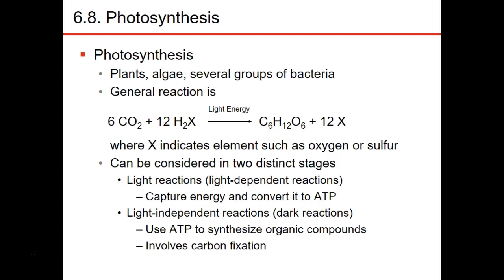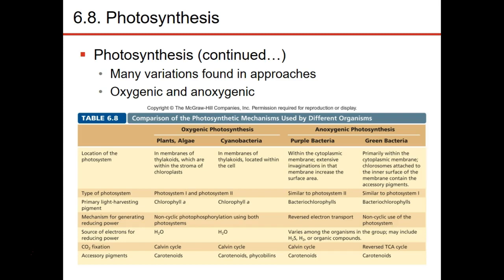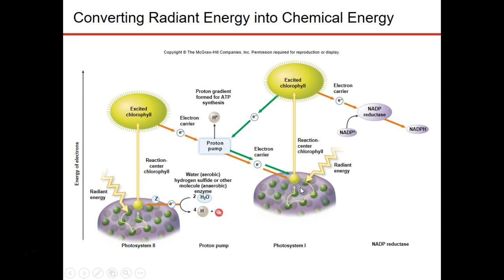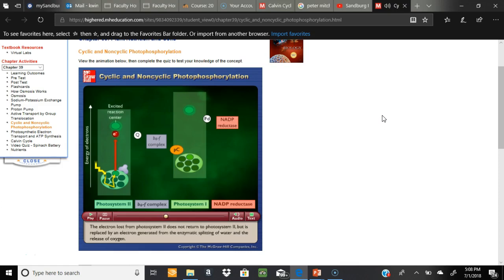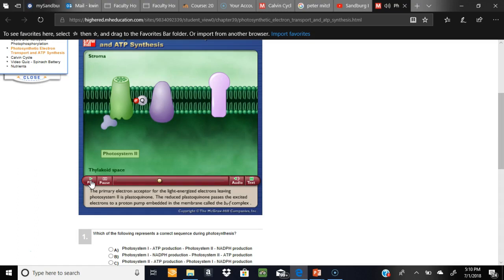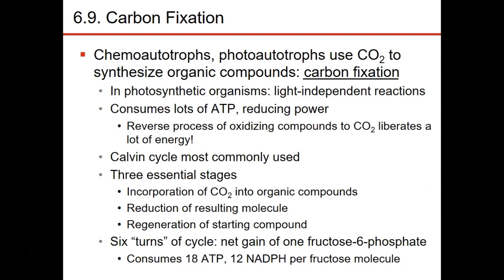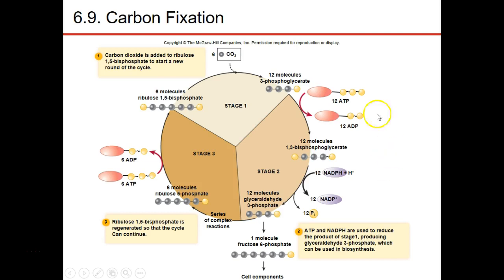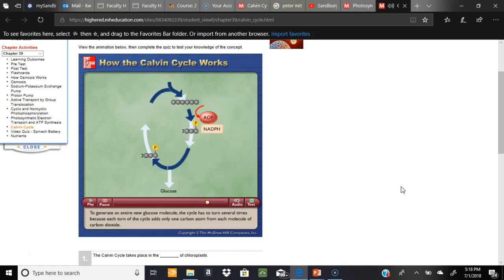Sandburg_Microbiology_Chapter 6 part 4